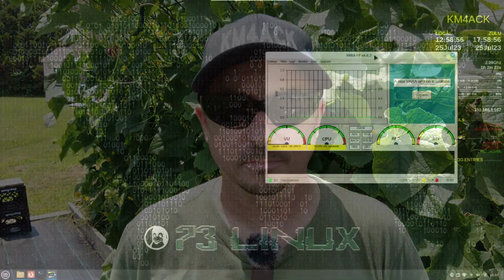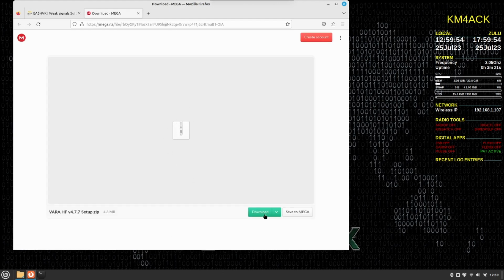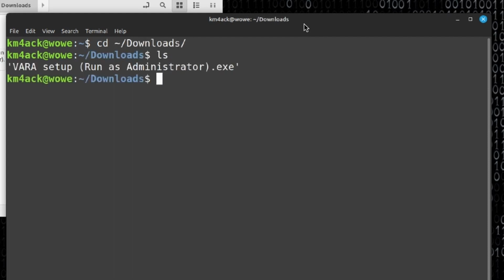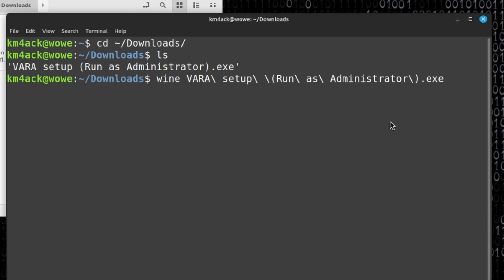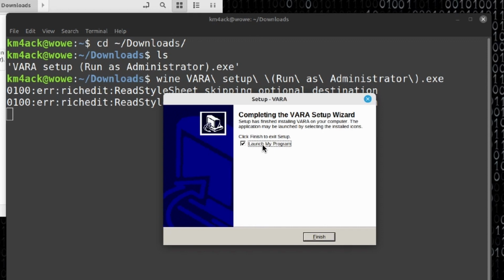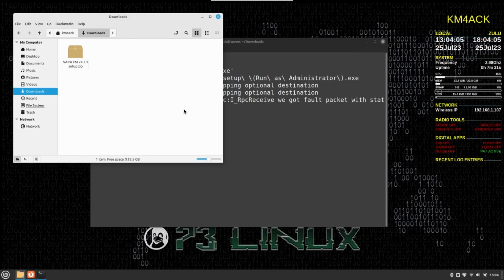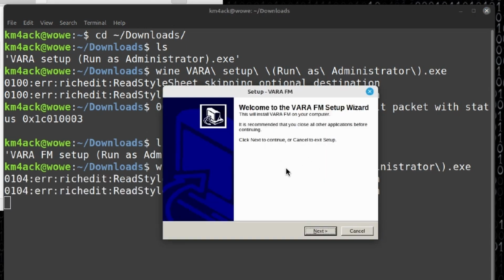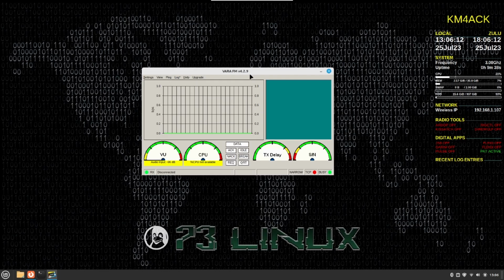Update VARA Linux Mint/Ubuntu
How to Update VARA HF & VARA FM on Linux Mint/Ubuntu